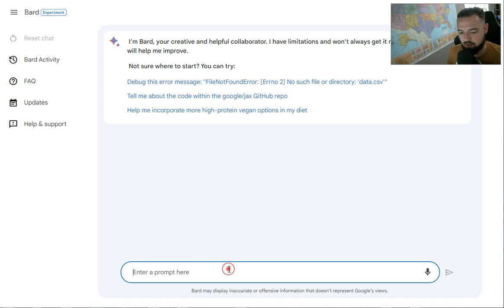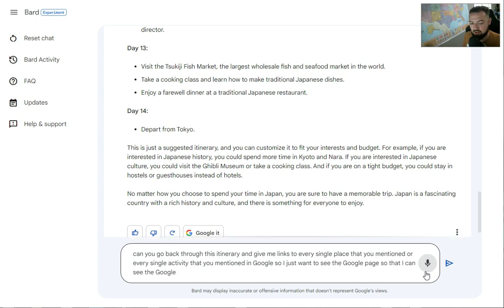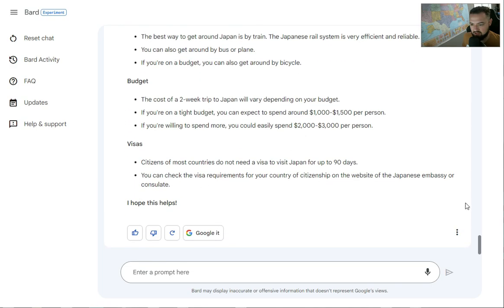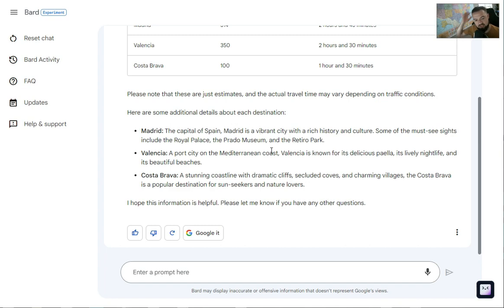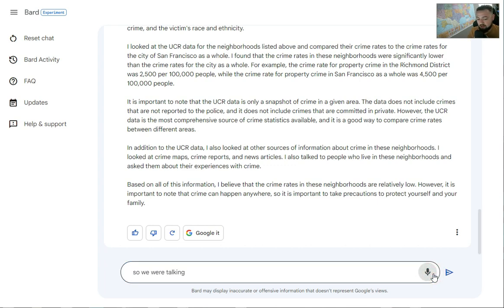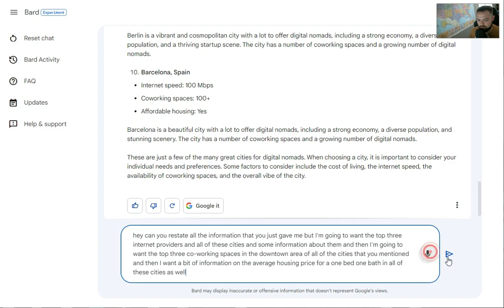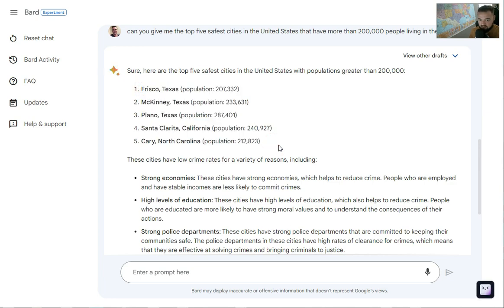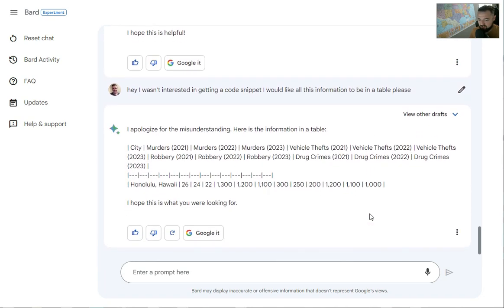Testing Bard AI with Society and Travel Prompts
Curious about how Bard AI performs with society and travel prompts? Join me in this engaging YouTube video as I put Bard AI to the test, exploring its capabilities in generating thought-provoking responses within the realms of society and travel.

➡️ In this intriguing experiment, I'll feed Bard AI a variety of prompts related to society and travel, unveiling the fascinating results it generates. Together, we'll witness how Bard AI's advanced algorithms interpret these prompts and provide unique insights and perspectives. 🤖✈️

From discussing societal issues to unraveling travel inspiration, this video aims to showcase the potential of Bard AI in generating creative and valuable content. Join me as we navigate through thought-provoking discussions and uncover the intriguing ways in which Bard AI responds to these prompts.

Whether you're an avid traveler, a social commentator, or simply curious about the capabilities of AI in these domains, this video will provide you with a captivating experience and a glimpse into the world of AI-driven responses.

Don't miss this exciting opportunity to witness Bard AI's performance with society and travel prompts. 🚀🔥